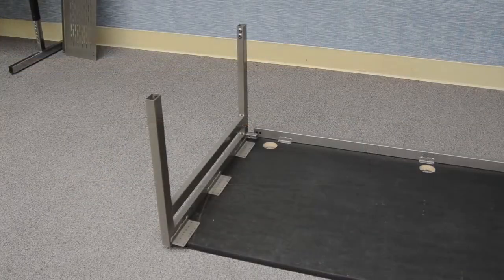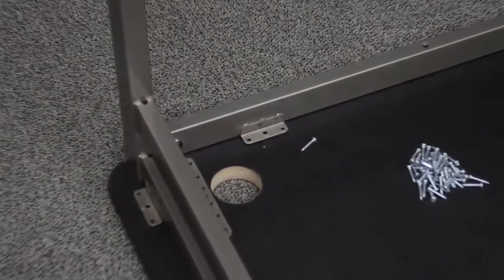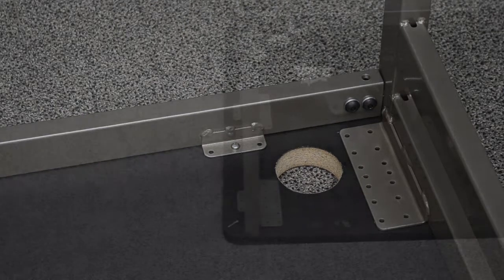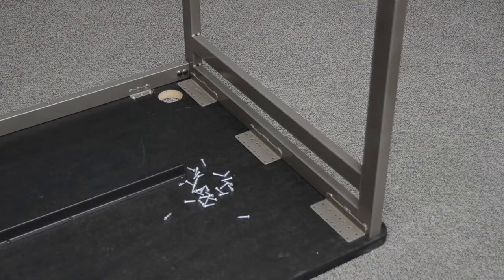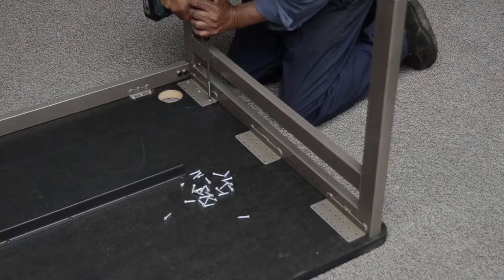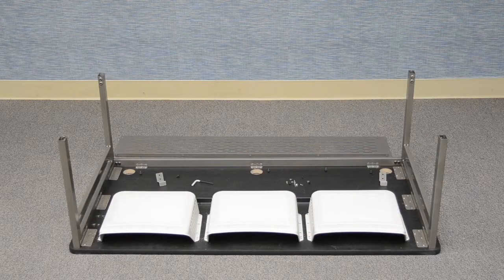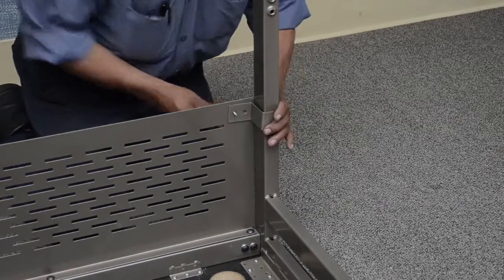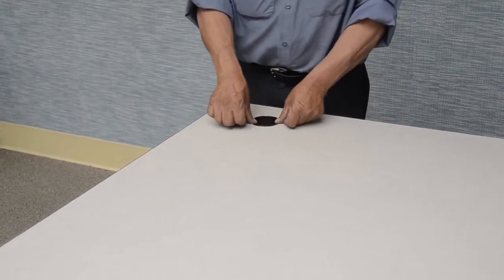Virco's TETRA Table Assembly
Demonstration of the assembly process for a Virco TETRA table.